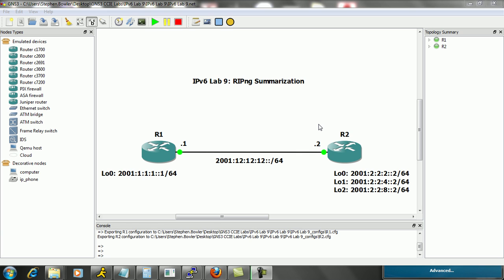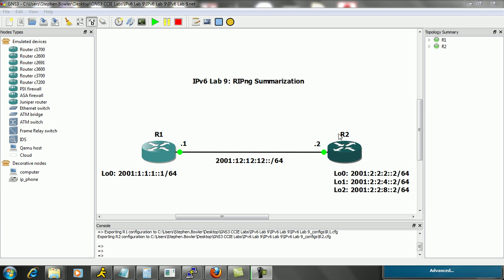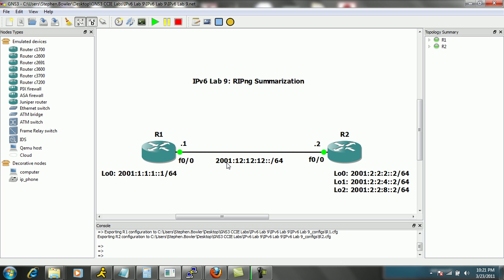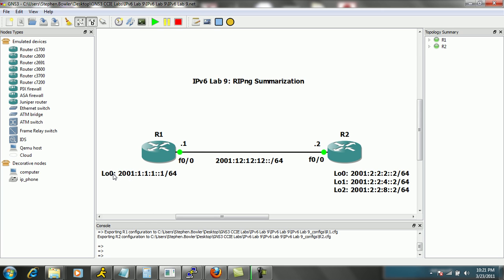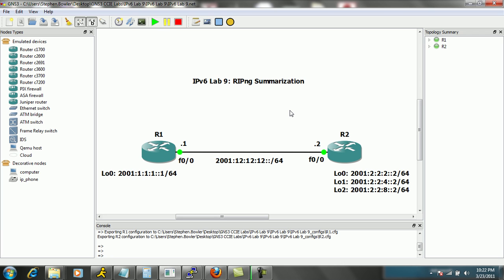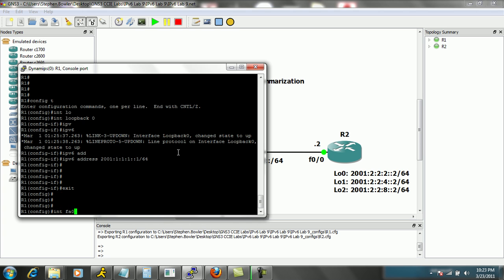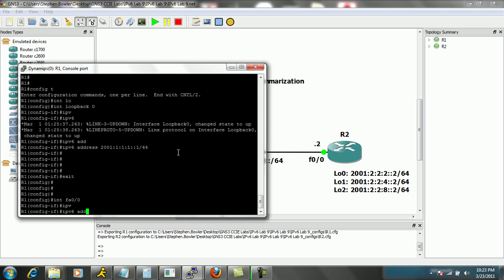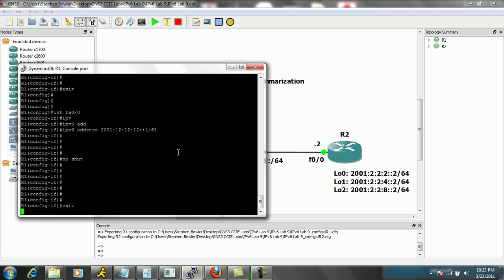IPv6 Lab 9 Part 1 RIPng Summarization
In this video I configure the following:

*RIPng Route Summarization
*Explain some basic differences between IPv4 addresses and IPv6 addresses
*Explain how to convert from hexadecimal to Binary and how to simplify IPv6 Routing Tables using Route Summarization